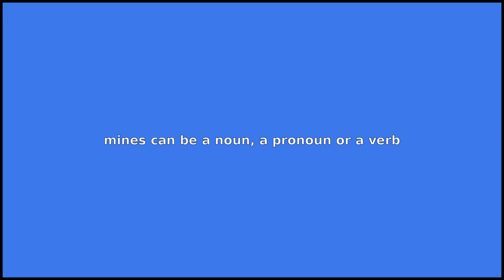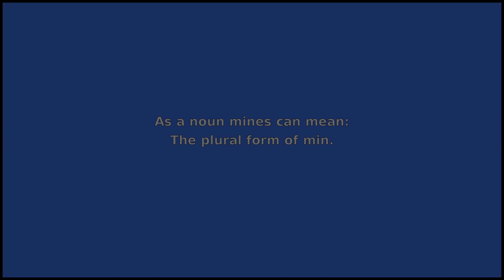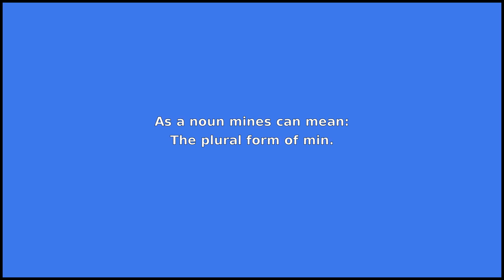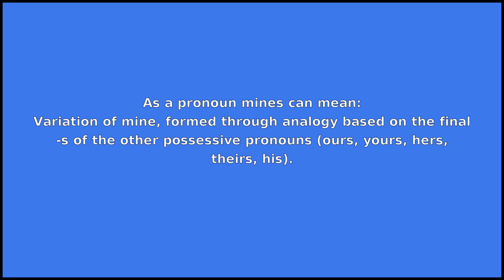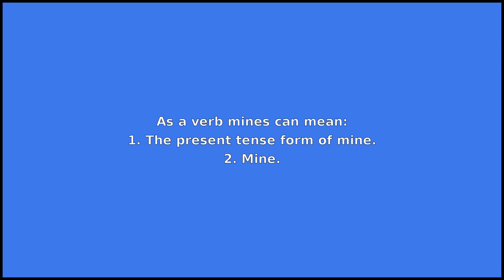MINES - Meaning and Pronunciation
How to pronounce mines?

This video provides examples of American English pronunciations of mines by male and female speakers.
In addition, it explains the meaning of mines through a dictionary definition and several visual examples.

IPA Transcription of mines is /mˈaɪnz/.

Definition of mines according to Wiktionary:
mines can be a noun, a pronoun or a verb

As a noun mines can mean:
The plural form of min.
As a pronoun mines can mean:
Variation of mine, formed through analogy based on the final -s of the other possessive pronouns (ours, yours, hers, theirs, his).
As a verb mines can mean:
1. The present tense form of mine.
2. Mine.

If you'd like to test your pronunciation of mines, check out Accent Hero's real-time pronunciation feedback tool: